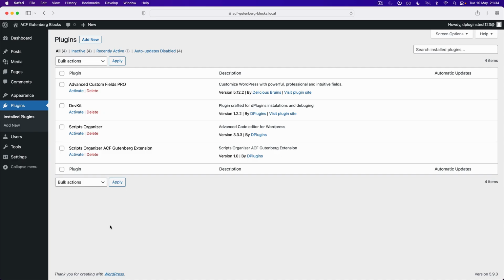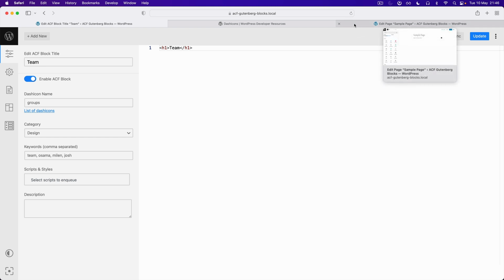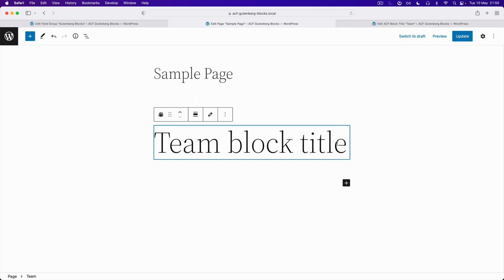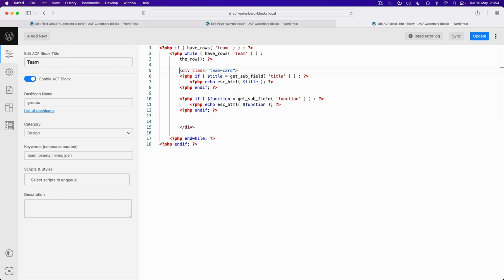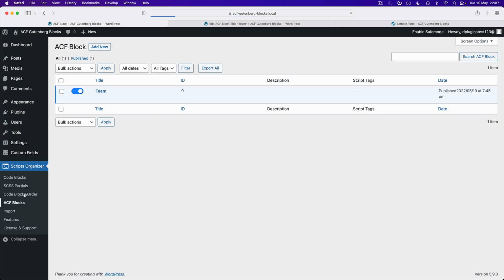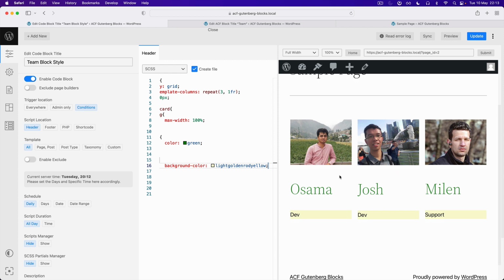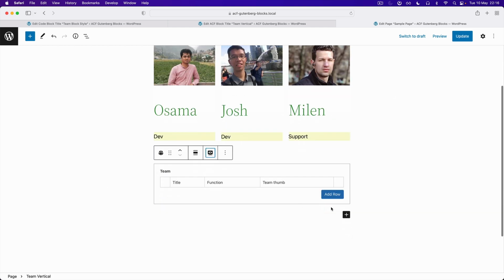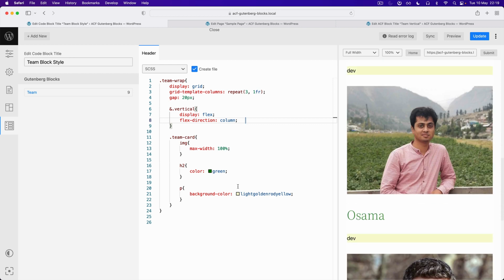Scripts Organizer - ACF Gutenberg Addon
Scripts Organizer ACF Gutenberg Add-on — Dynamic Blocks with a Repeater

Build a Gutenberg block with real dynamic content using the ACF-powered Gutenberg Add-on: a team-members block backed by an ACF Repeater, styled with a shared code block so it looks identical everywhere it's reused.

In this video:
• Install and activate Scripts Organizer, then the ACF Gutenberg Add-on (in that order)
• Create a block: title, WordPress dashicon, category, keywords for searchability
• Register ACF fields tied to the block, starting simple with a title field
• Use a Chrome extension to copy ACF field-loop code with zero hand-typing
• Rebuild the block with an ACF Repeater (name, role, image) for a real team-members list
• Style it with a shared code block/CSS so every instance stays visually consistent
• Duplicate the block anywhere — content stays independent, style stays shared